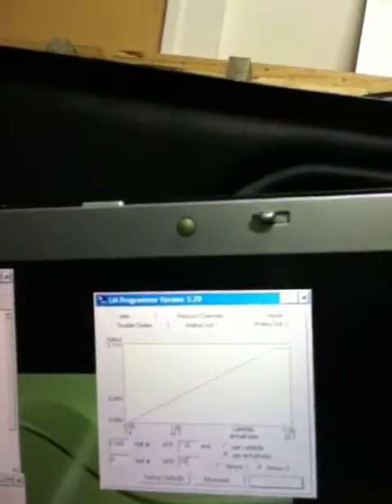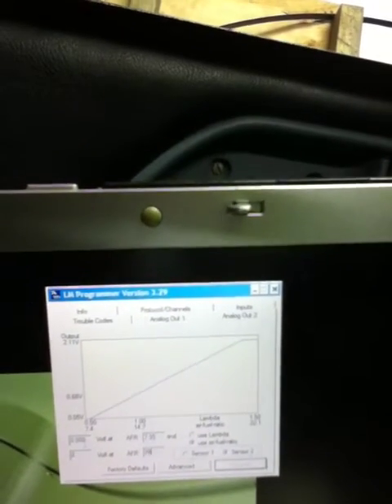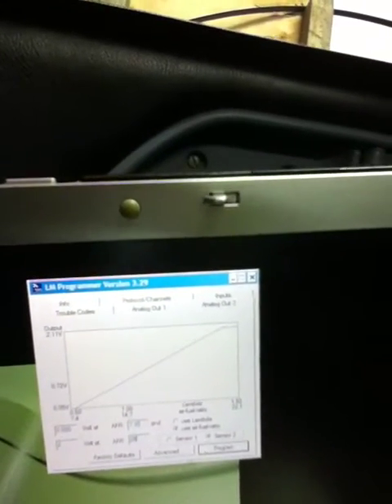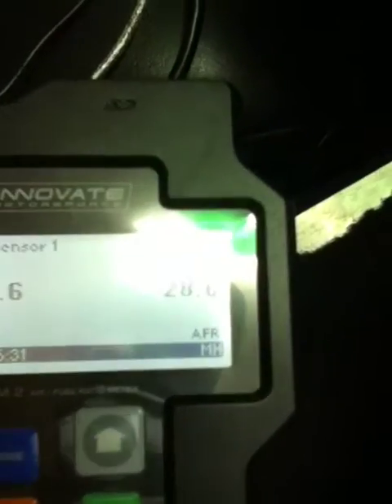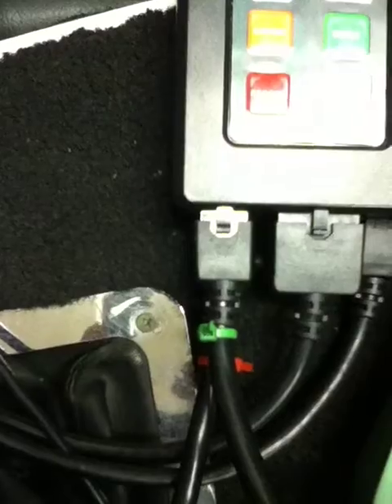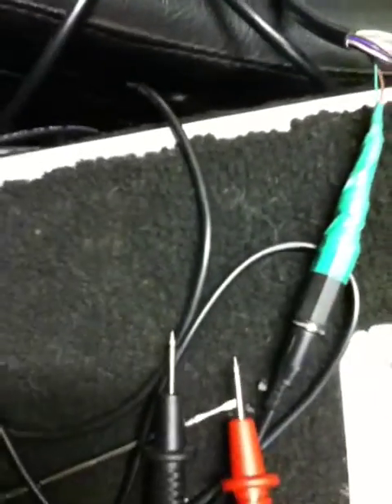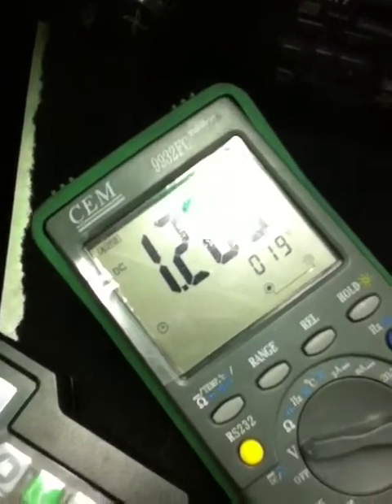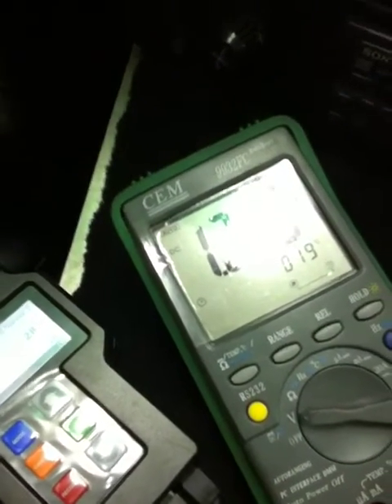LM2 Analogue Out Config Problems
This movie illustrates a problem with configuring the Innovate LM2 Analogue Out Signals